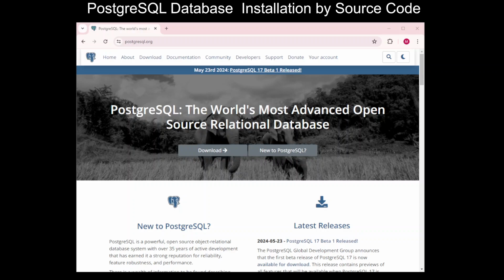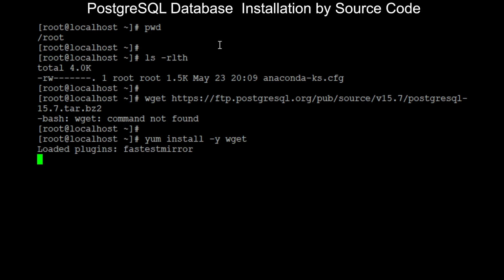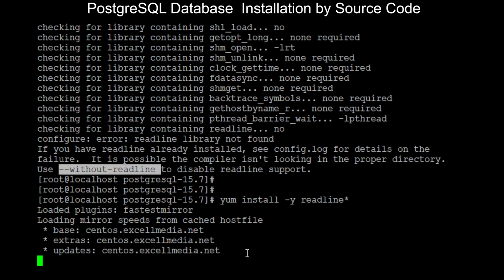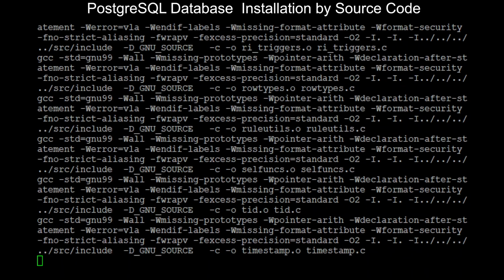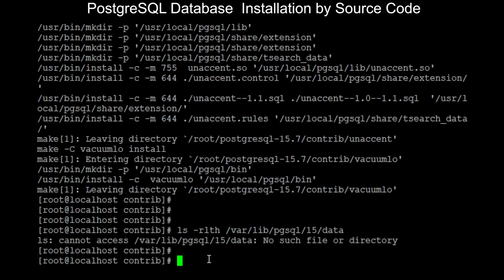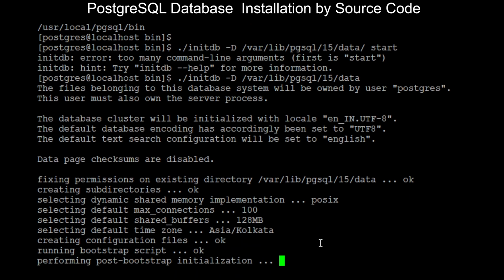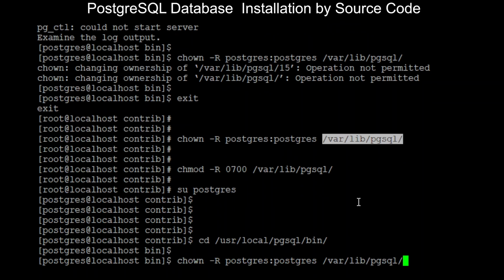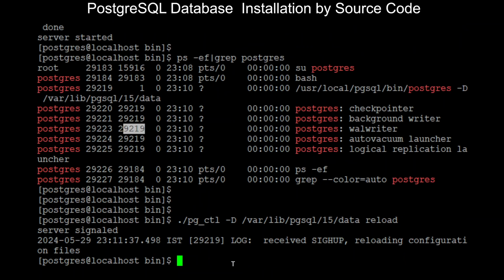DAY 3: Postgres Database Installation by Source Code Practical